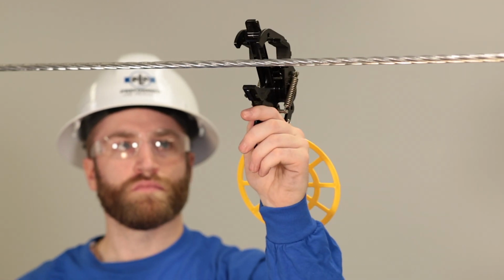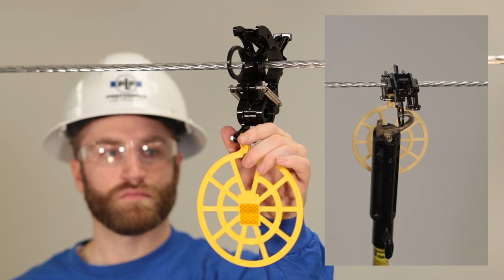RAPTOR CLAMP™ Diverter - Installation Overview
The RAPTOR CLAMP™ LED Diverter includes an exclusive flashing LED module that provides a visible indication of overhead lines in low-light conditions. The RAPTOR CLAMP™ LED is designed to increase the visibility of overhead lines and reduce the incidence of bird collisions with overhead cables. Extensive field studies have shown that when installed properly diverters significantly decrease bird strikes.

The RAPTOR CLAMP™ LED trigger latch design allows the product to be easily installed by hand or hotstick or by drone using the patented installation system provided by PLP’s UAV Installation Services. Once installed, the RAPTOR CLAMP™ LED tightly grips the cable, ensuring that the diverter remains in the applied position even in severe wind conditions or if the cable is subjected to aeolian vibration. This rugged diverter also features a large 5.9" diameter yellow flag with a reflective center – securely attached to the clamp – providing excellent visibility.